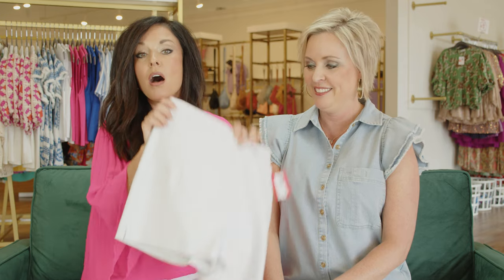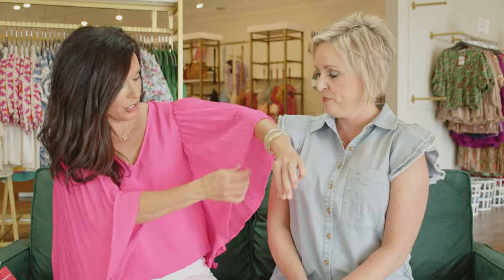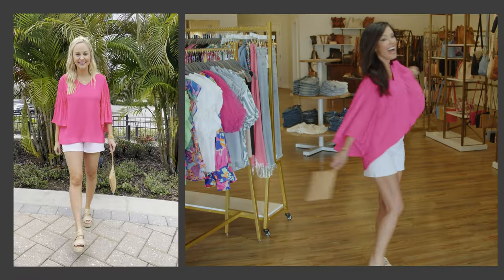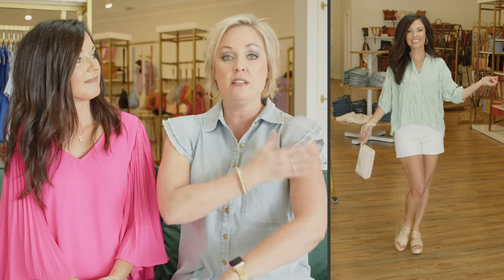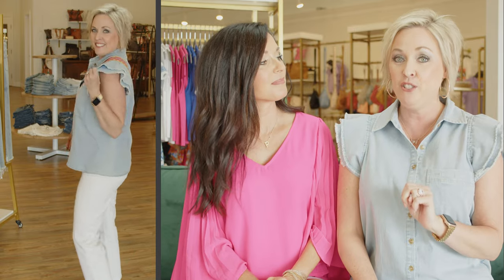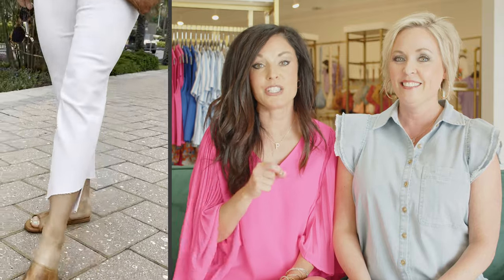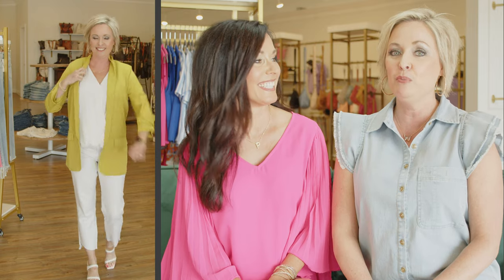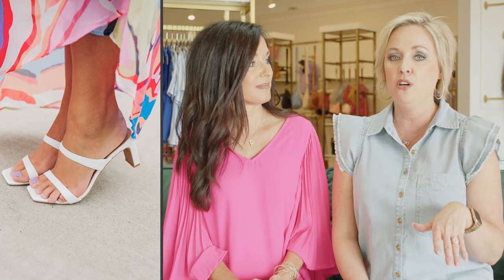Wearing White Bottoms with Confidence / Ep.3